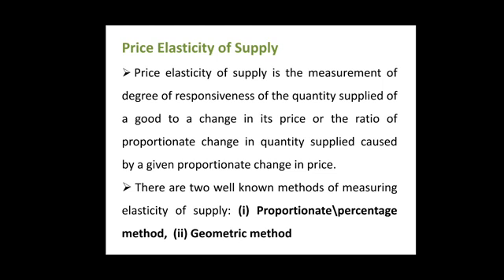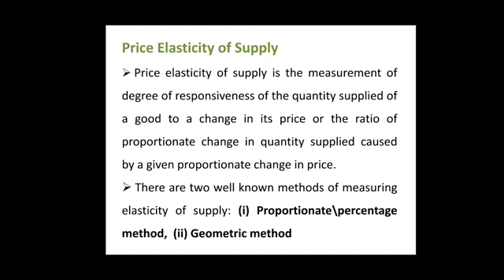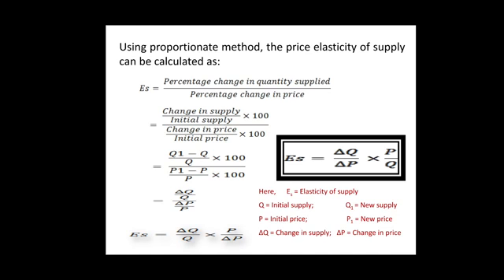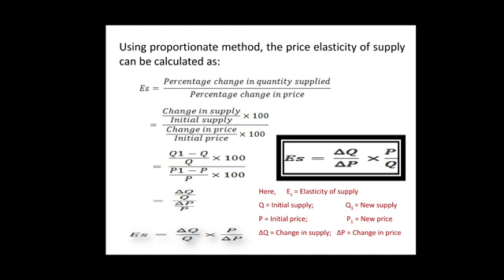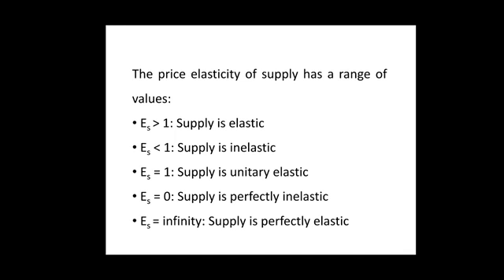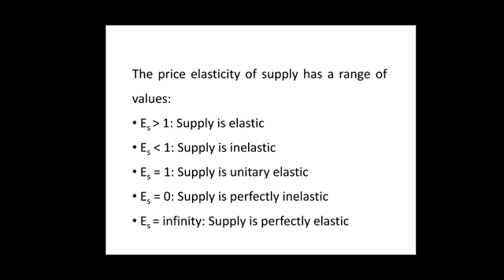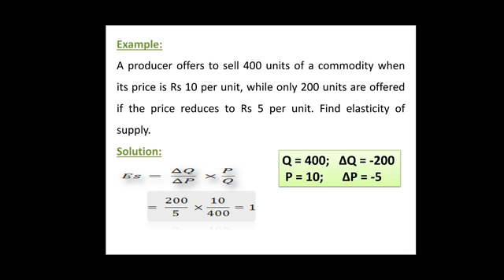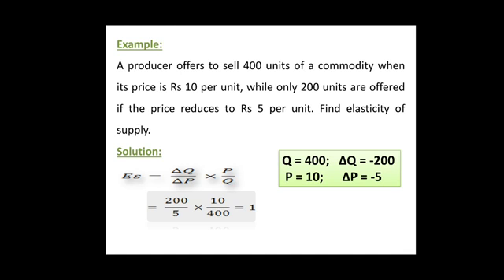Economics| Class 12th: Proportionate method of measuring price elasticity of supply